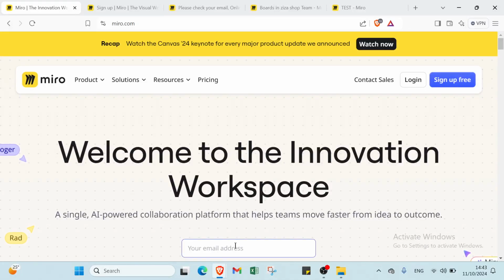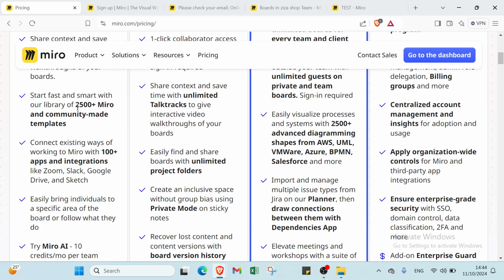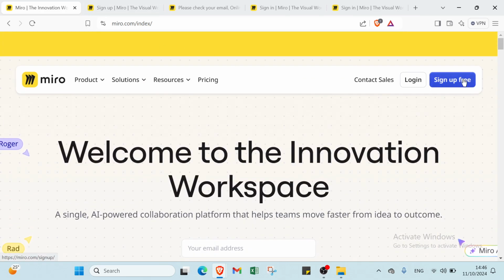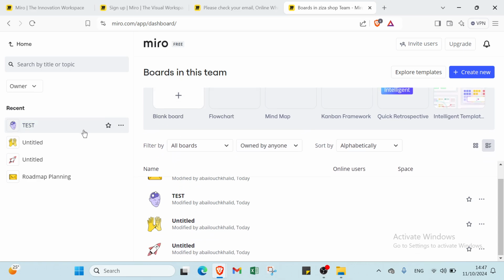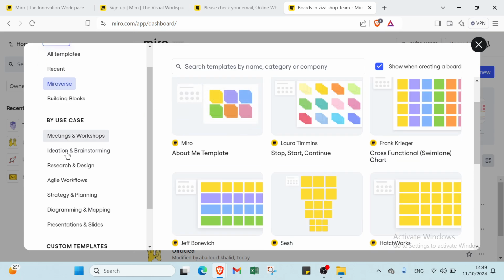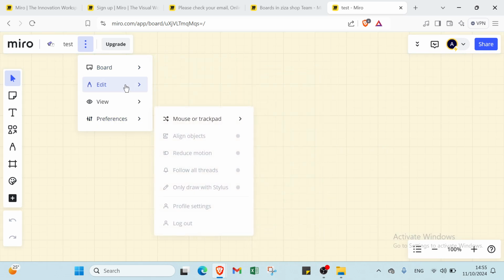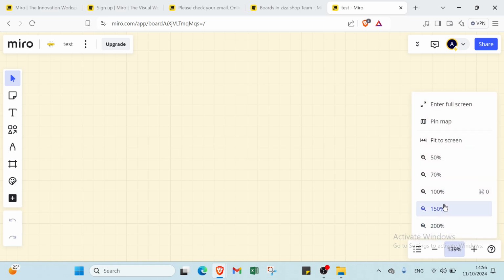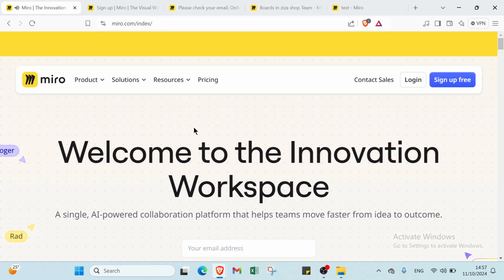How to Use Miro in 2025 : Essential Tools and Features Explained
How to Use Miro in 2024: Essential Tools and Features Explained

in this video we discuss :